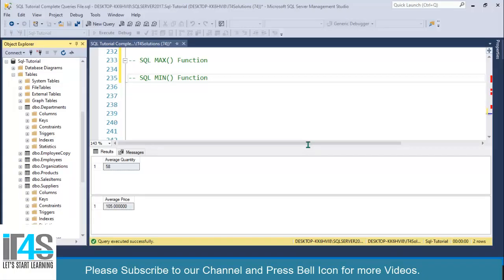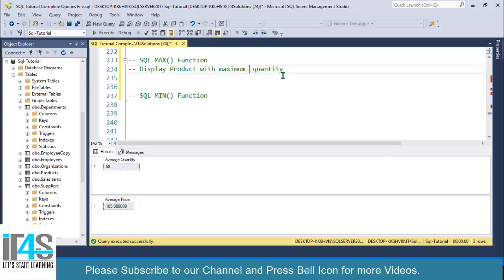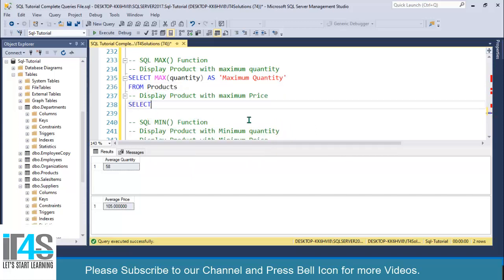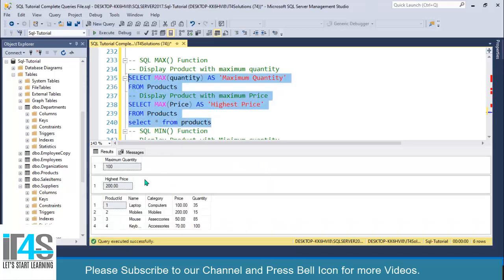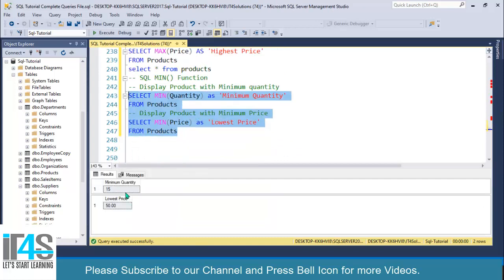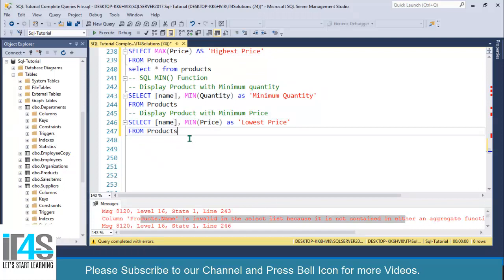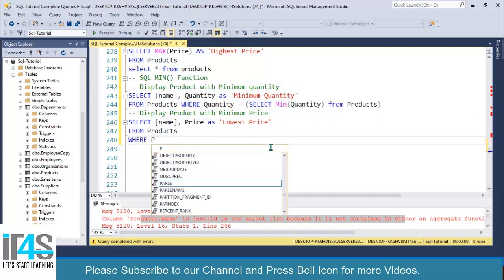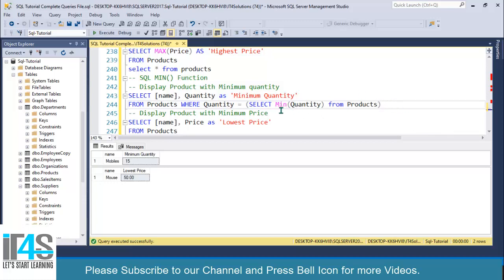SQL Complete Course | 42 - Aggregate Functions | Min and Max Function | Find Minimum & Maximum value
In this video you will learn about SQL Complete Course | 42 - Aggregate Functions | Min and Max Function | Find Minimum & Maximum value

SQL Server Tutorial in English
SQL Server 2017 Tutorial in English
Store Procedure- How to Select Data in SQL using Store Procedure
How to Select Data in SQL using Store Procedure

SQL Server 2017 Tutorial,
SQL Server 2017 Complete Course,
Learn SQL Server in 2020,
SQL Server 2017 Professional Course,
Learn Database Design,
Database Requirement,
Database Securit,
Requirement Anaylsis,